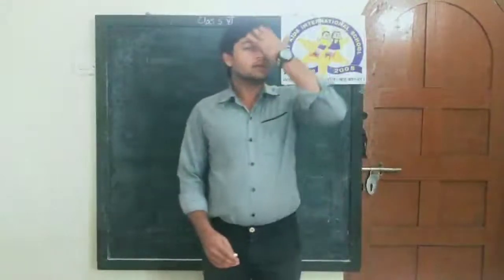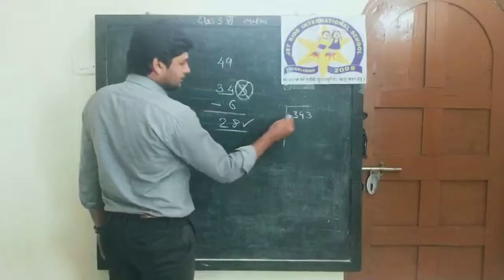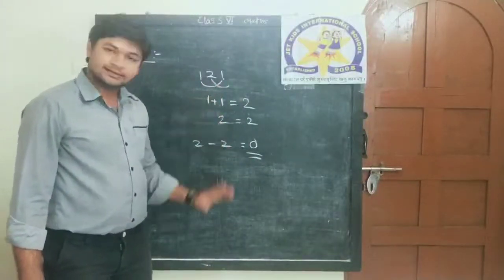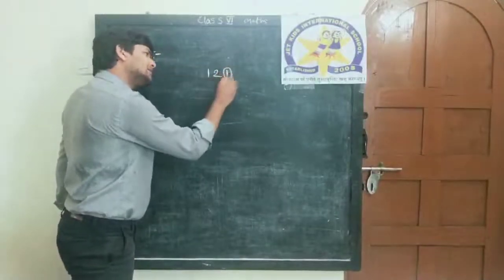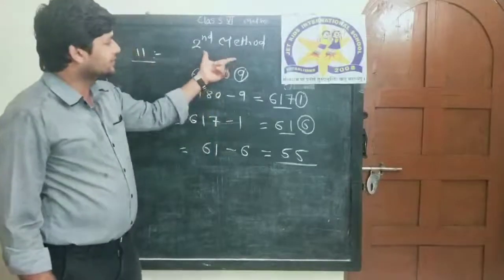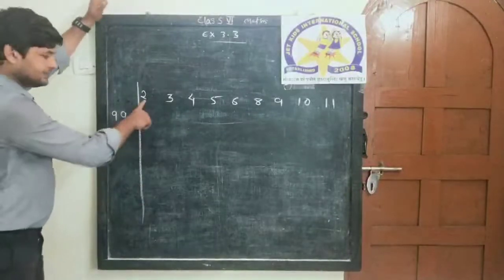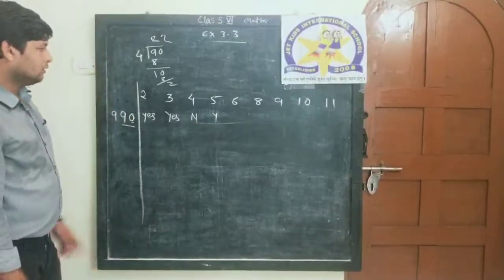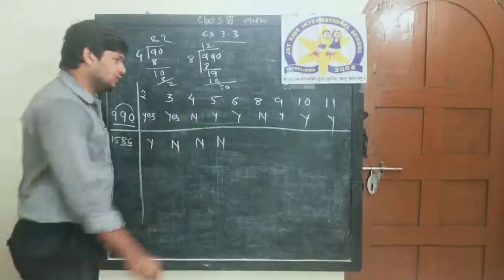12-08-2020 CBSE CLASS-6 //MATHEMATICS// TOPIC:- Playing with Numbers